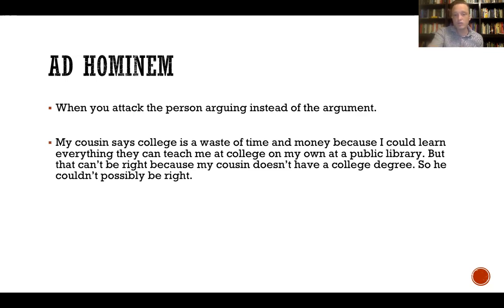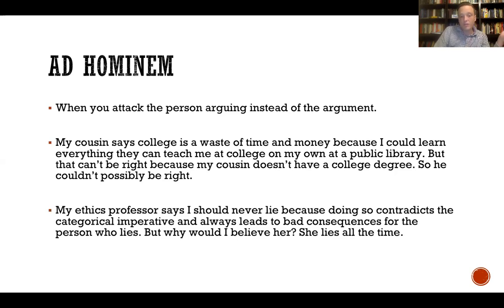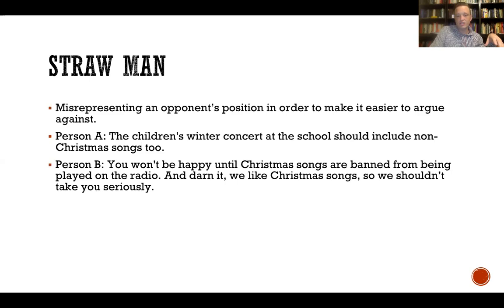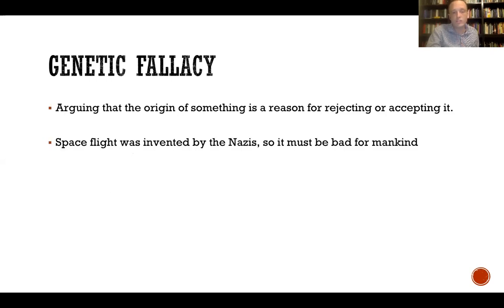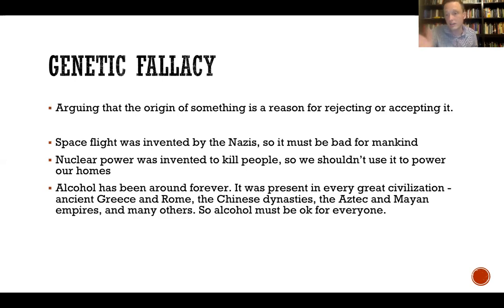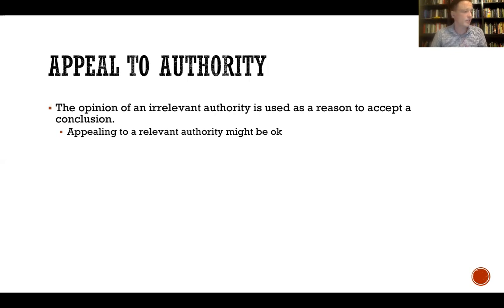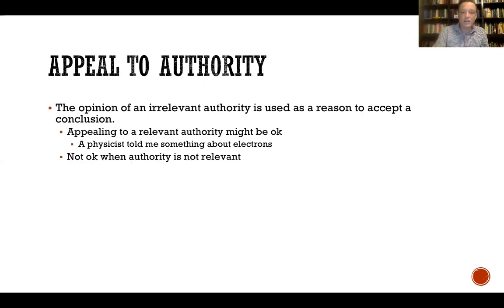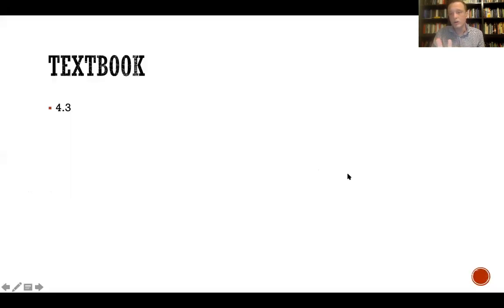Informal Fallacies 2